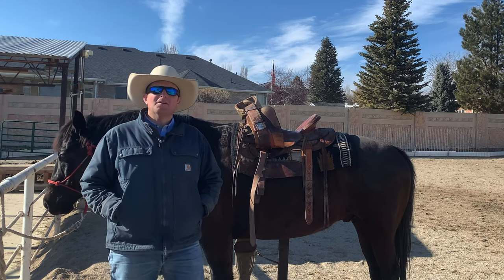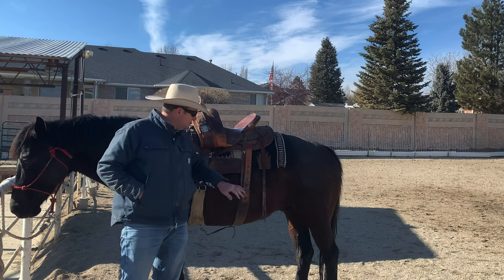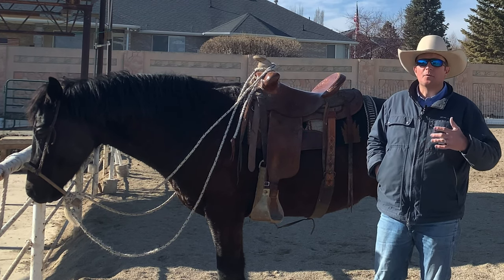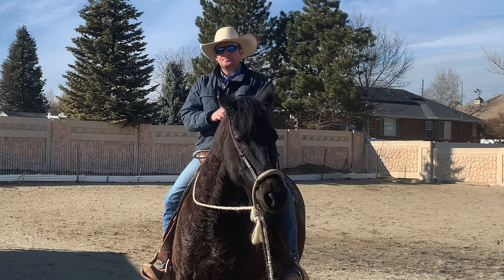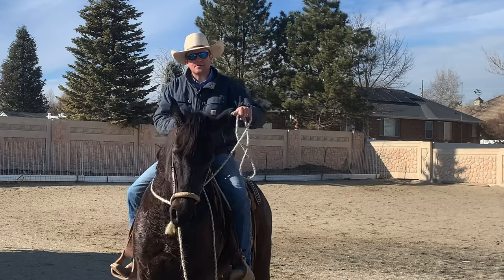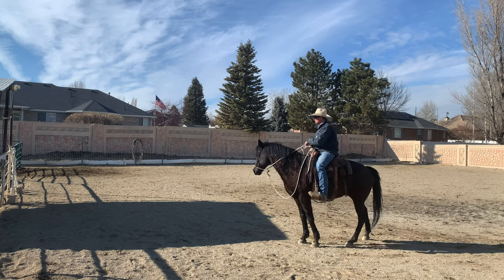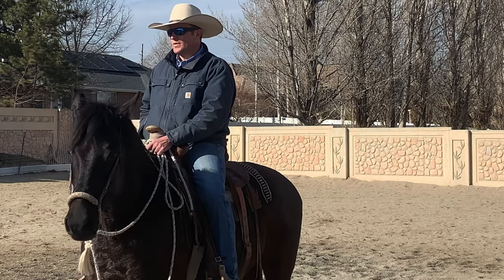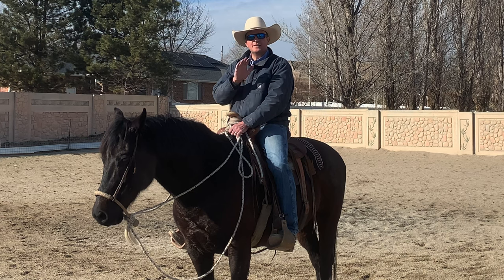10 Unwritten Rules of Horsemanship